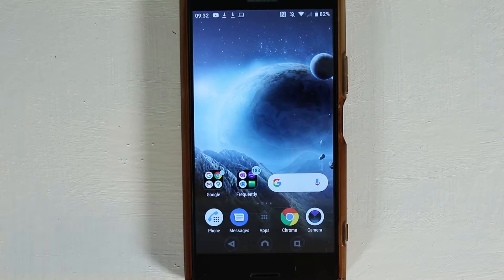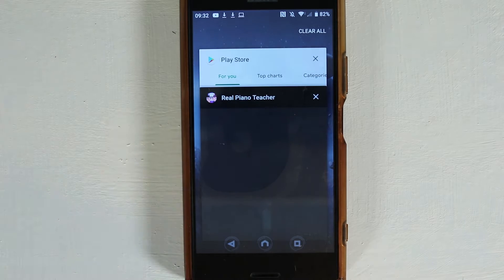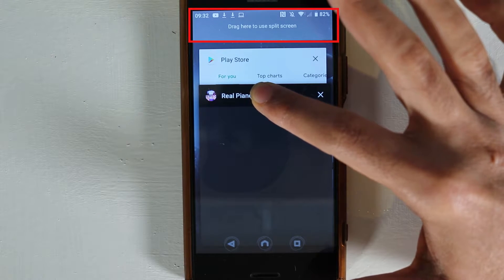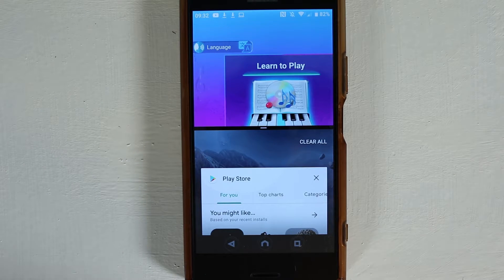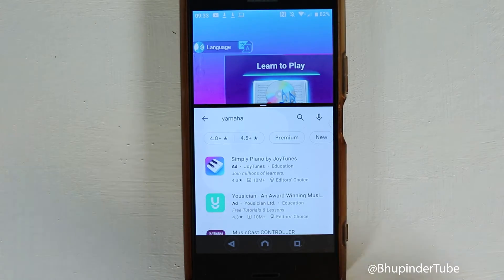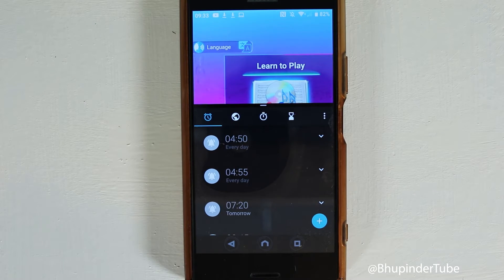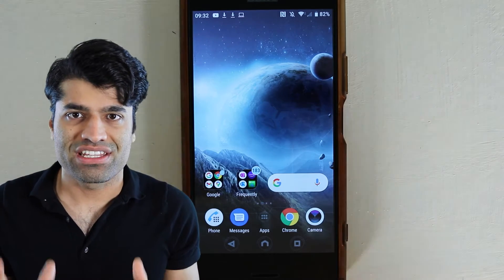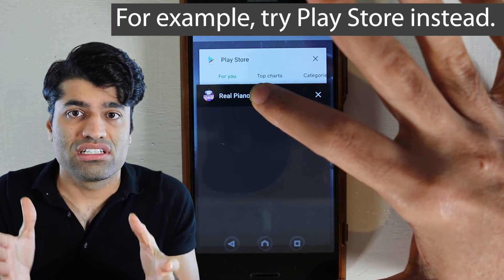how to split screen on an android phone any android device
In this quick tutorial on Android Phones, I will show you how to split your screen on a phone with simple steps. If you want to multitask and have got a comparatively big screen, splitting your screen could really be fun.

Some people said on my previous video that they didn't have the same buttons as in my phone for splitting screen. So, in this video, I'll show you another method that you could split the screen by using on screen method which would work on any android phone.

If you don't have exactly the same button, then press the button on your tablet to open the recently opened apps!
For example, try Play Store instead.
I'll also would show you Additional Options!
For example, you can create shortcuts of the two split apps!

The procedure is as follows:
Tap Recents in the Navigation bar. Tap your desired app's icon (not on the preview field), and then tap Open in split screen view. To open another app in split screen view, tap on a second app from Recents or through the Apps screen. The apps will display next to one another, and you can use both at the same time.
To adjust the size, touch and drag the blue line up or down.